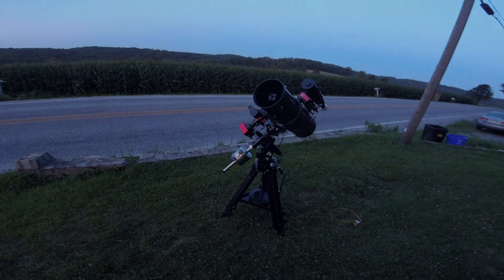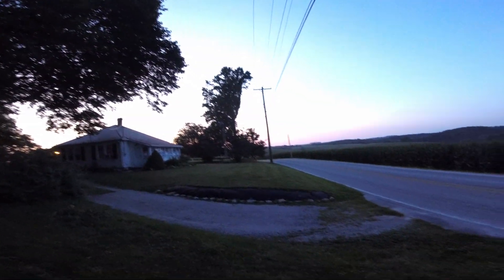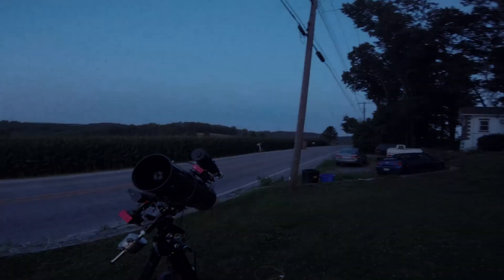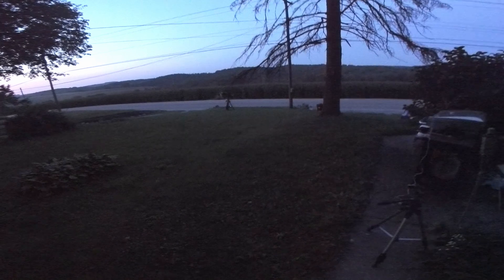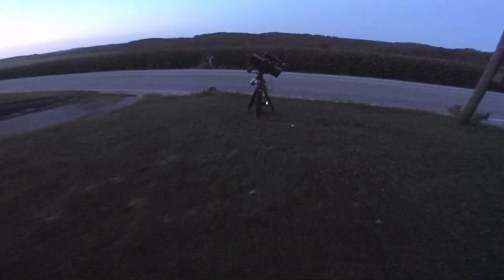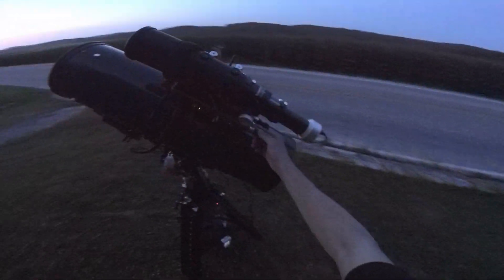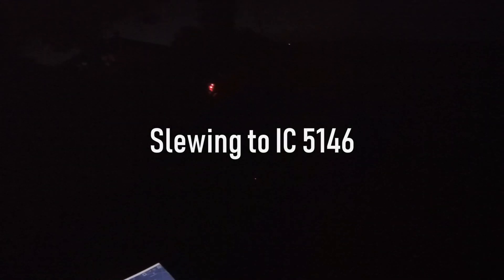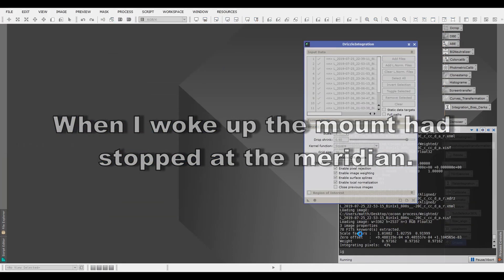I Fell Asleep While Imaging The Coccon Nebula - IC 5146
Another long night of astrophotography in the yard. This time I couldn't fight the sand man off, I woke up to a parked mount and a few hours of data.

IC 5146 The Cocoon Nebula
14 - 800s Lights
30 - Darks
30 - Flats
120 - Bias

Music
CO.AG

Main camera